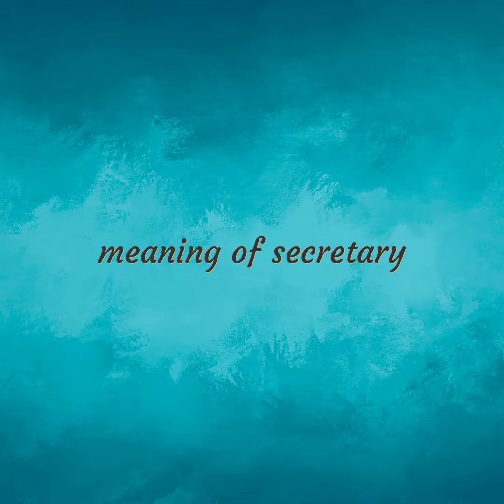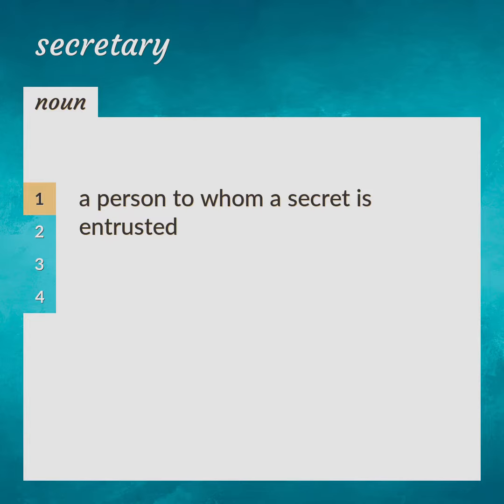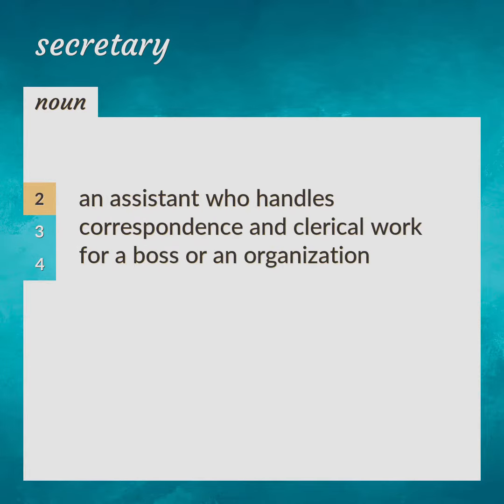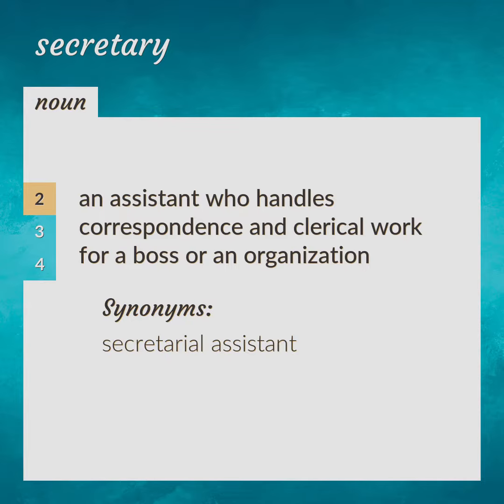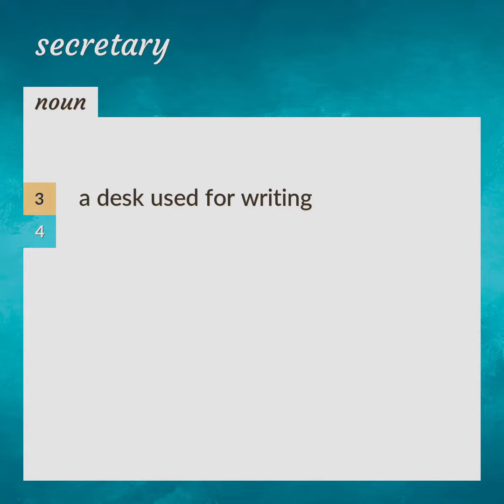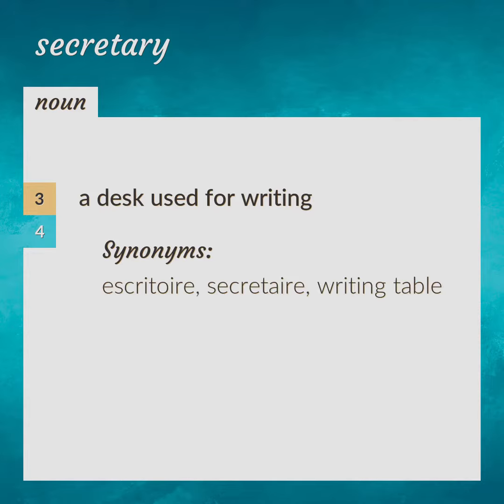Secretaries | meaning of Secretaries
What is SECRETARIES meaning?